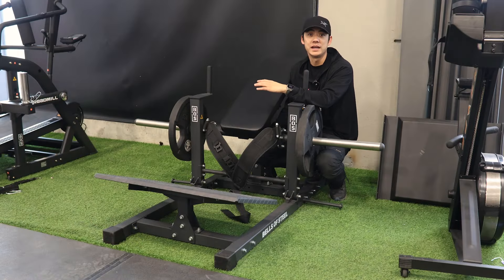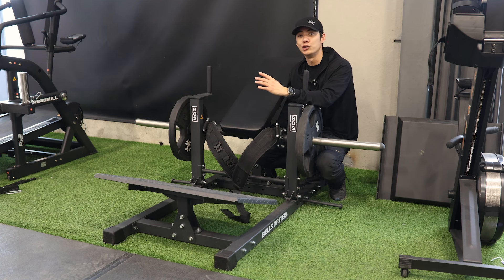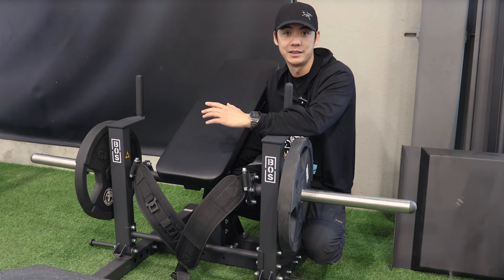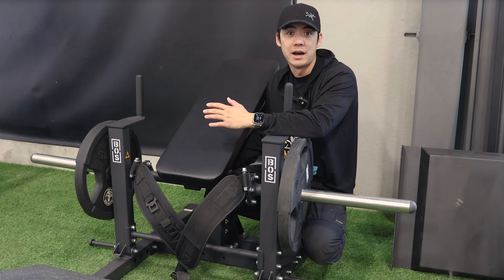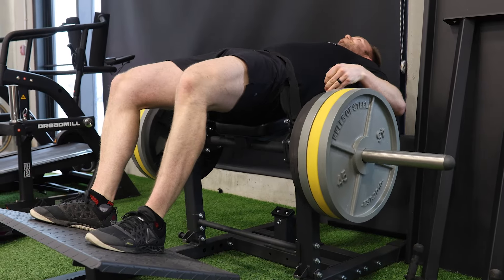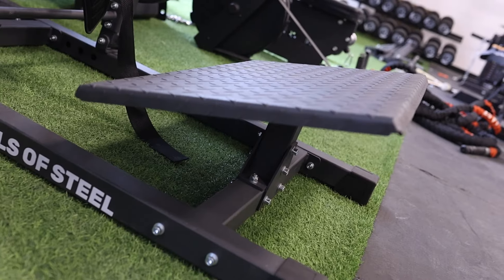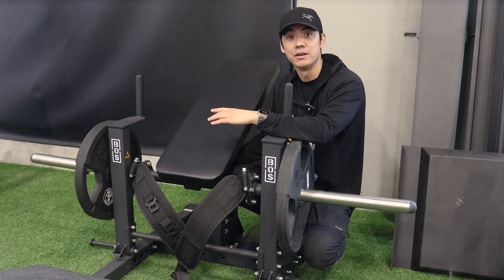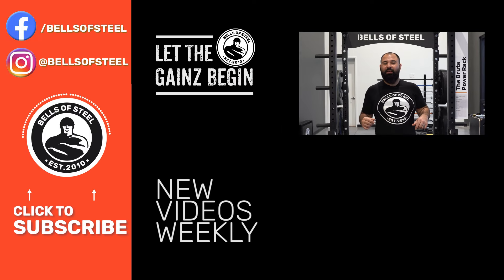Build that Booty! With the Bells of Steel Hip Thrust Machine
Building your booty has never been this easy! Well, the set-up, that is. The heavy lifting is still up to you.

This hip thrust machine will make your reps count. Its angled footplate allows for a deep stretch in the bottom of the exercise, without needing gymnast-level ankle flexibility. And with the pivoting pad, your back is supported from rock bottom to full extension.

The 31.75” x 18.75” footplate of this hip thrust machine is spacious enough to accommodate big feet and wider stances. Its 4.3" wide belt features two latches and an adjustable length, so it fits smaller and larger waist sizes. Plus, the protective UHMW stoppers prevent metal-on-metal contact to keep it looking like new.

CHAPTERS:
00:00 - Benefits of Hip Thrusts
00:29 - Barbell Hip Thrust vs Hip Thrust Machine
01:42 - Outro